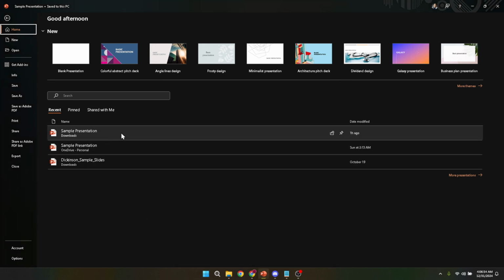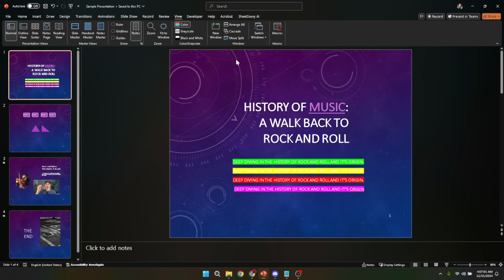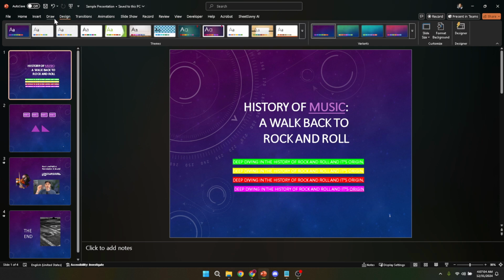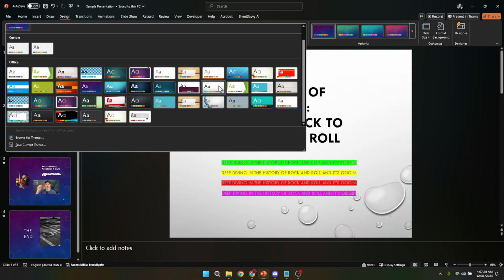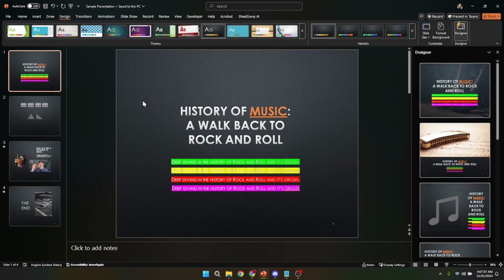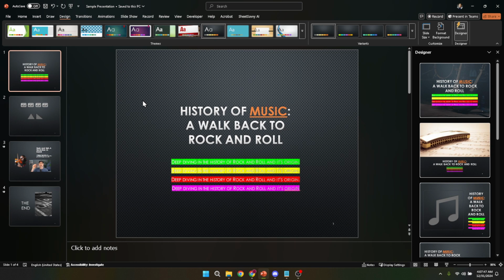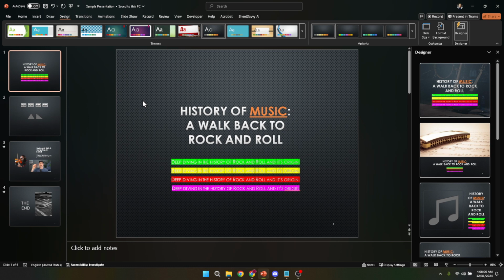How to Use Powerpoint Templates (Full 2024 Guide)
In today's video we will show you how to use powerpoint,powerpoint,powerpoint template,begginers guide to powerpoint,powerpoint tutorial,how to create powerpoint template,powerpoint presentation,powerpoint tips,beginner's guide to powerpoint,powerpoint templates,powerpoint templates free download with animation,powerpoint tricks,microsoft powerpoint,powerpoint template animation,how to create powerpoint slideshow,how to use powerpoint 2021,how to add image to all slides in powerpoint